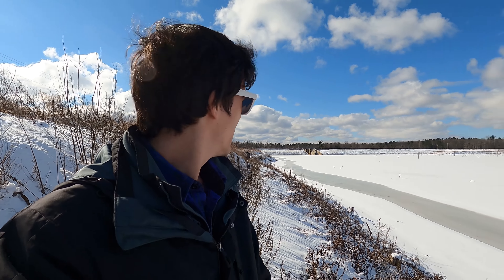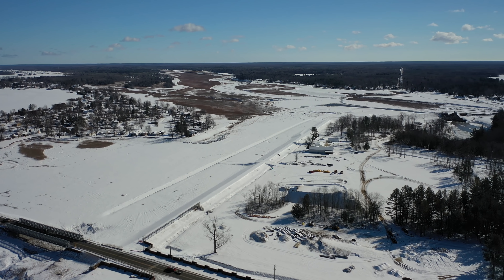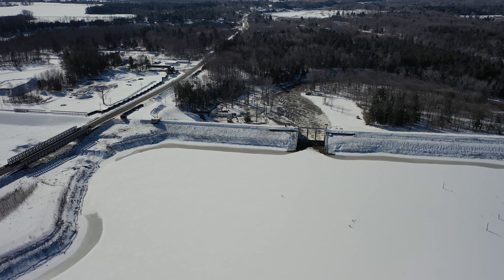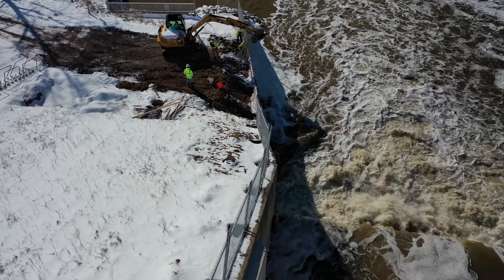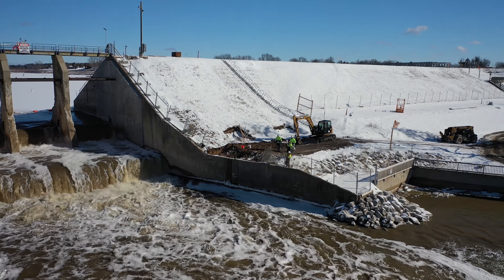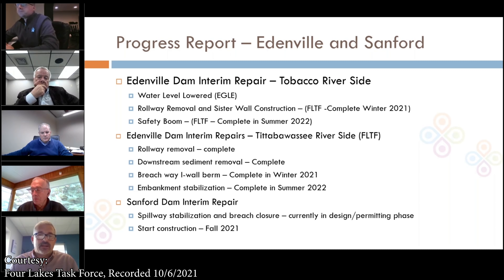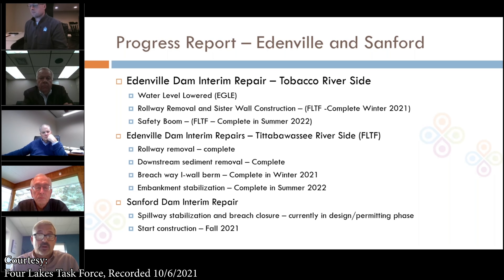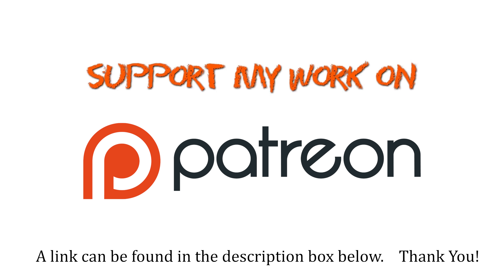Tobacco River Dam Update - Work is wrapping up - Dam Collapse - Wixom Flood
✔ WRITE  OR SEND ITEMS TO ME HERE:
Jordan Mowbray

In this video we can see the work wrapping up at the Tobacco River Dam. The Tobacco River Dam is located on what used to be Wixom Lake. Wixom Lake is located in Mid Michigan. This footage was filmed on March 8, 2022. This was after the collapse of the Edenville Dam on May 19, 2020. Wixom Lake was rapidly rising due to heavy rainfall and the Edenville dam could not hold back the water. The side of the dam failed sending water rushing towards Sanford Village. The aftermath and damage left behind is devastating.